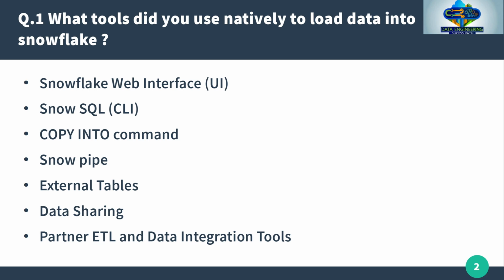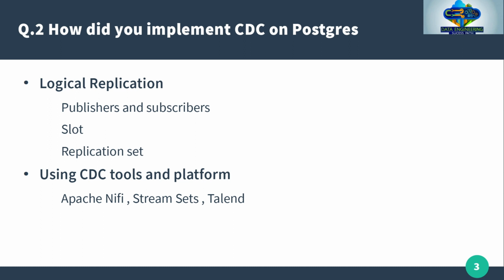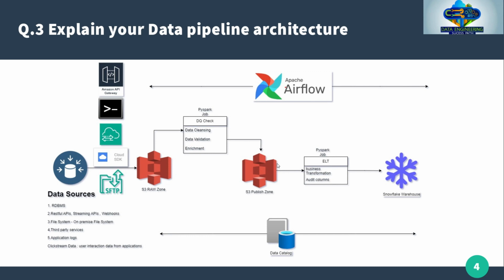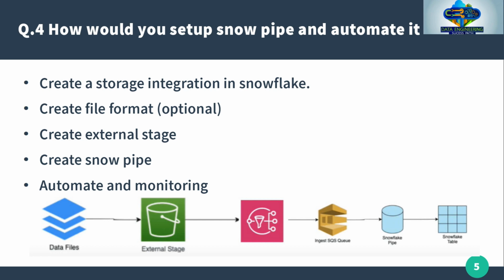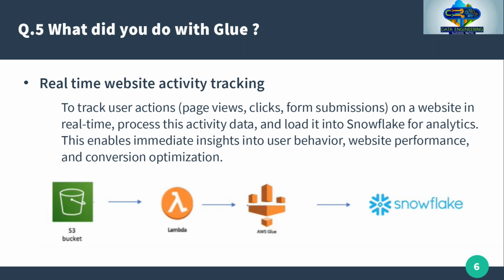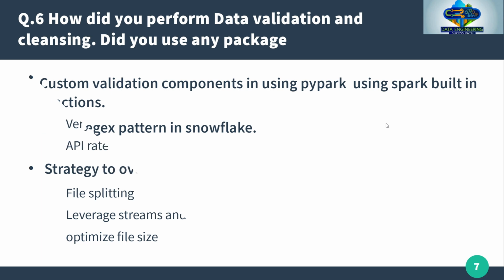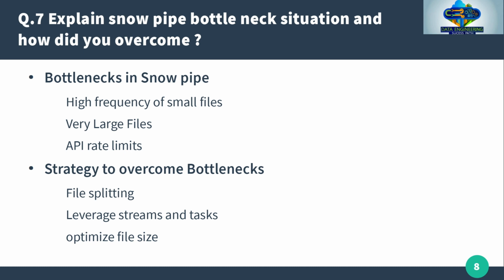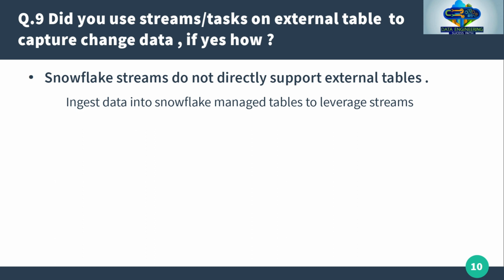DataEngineering#Genpact#L1Round snowflake Datapipeline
This video is about Data Engineering L1 round interview . It was highly focused on how I have used snowflake in data warehousing  and data pipeline management for analytics .

I have discussed all questions initially followed by actual recording .
The purpose of this channel is to make a knowledge base for aspiring data engineering candidates who are looking for job change .